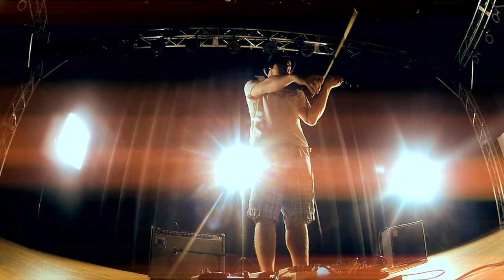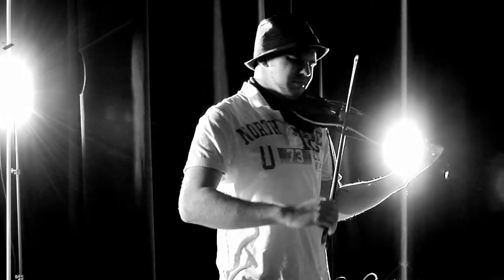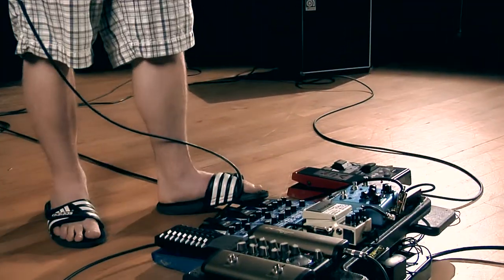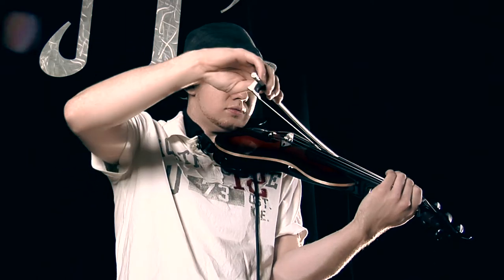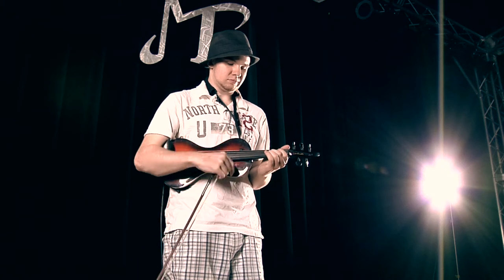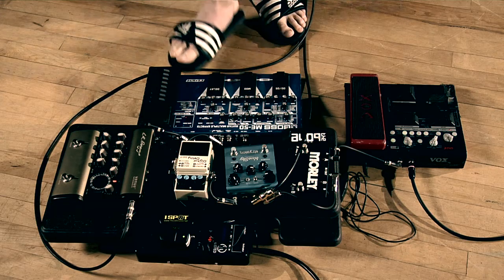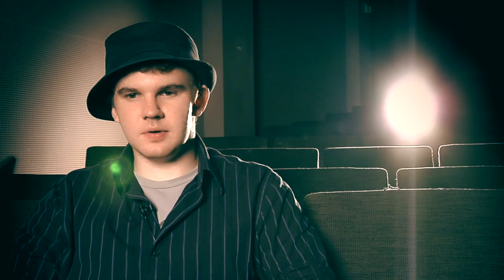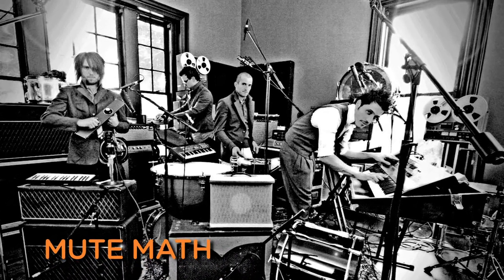McNally Smith Student Spotlight Series: David Gerald Sutton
The McNally Smith Spotlight Series shines on talented student violinist David Gerald Sutton. Sutton was recently the recipient of The Cedar Cultural Center's prestigious 416 Club Commissions for 2013 in Minneapolis. More info on Sutton's Jan. 27th performance at The Cedar